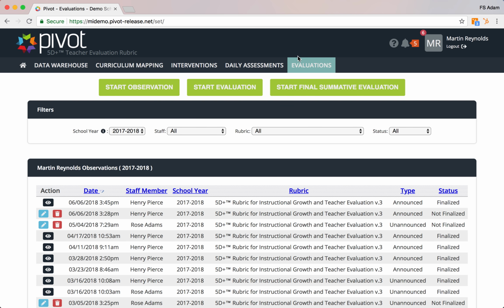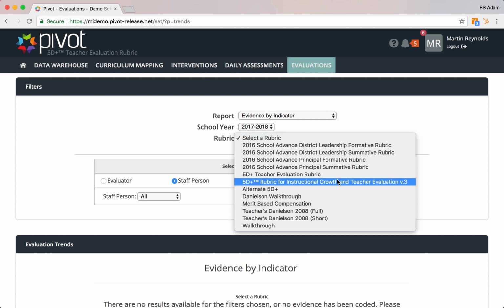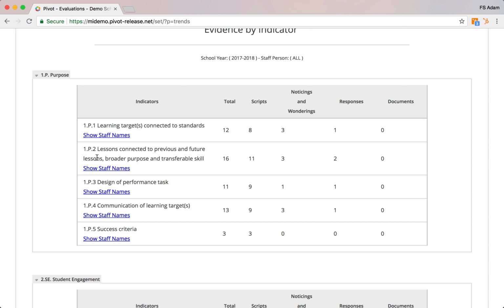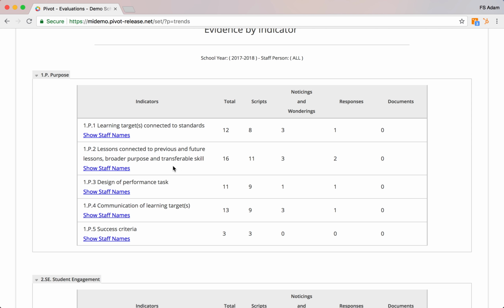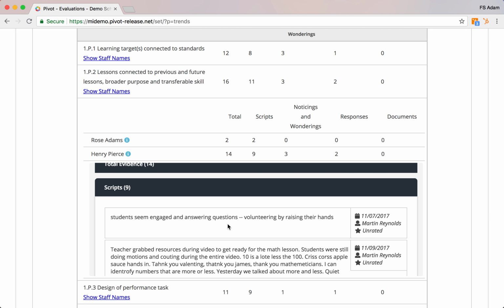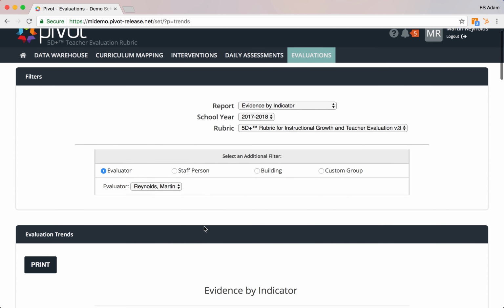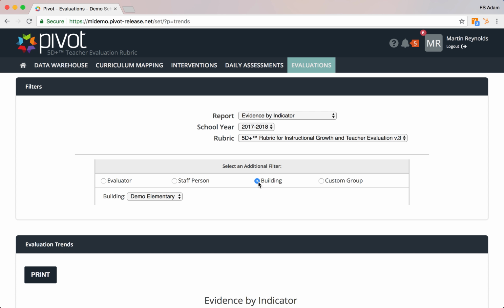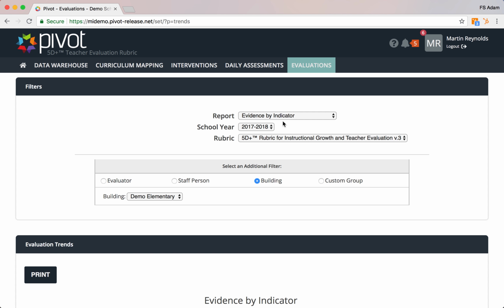Evidence by Indicator Report - Pivot Evaluations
Learn how a new report within Pivot Evaluations helps you analyze collected evidence throughout the observation process.